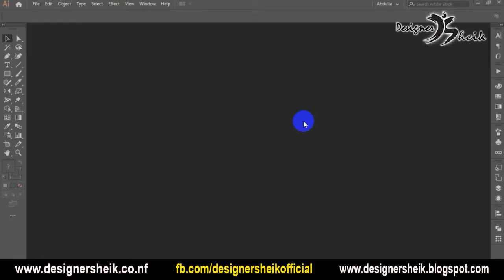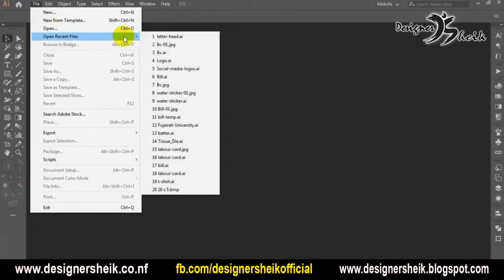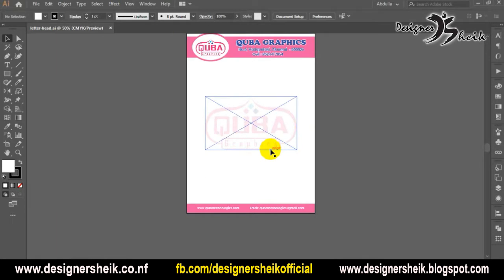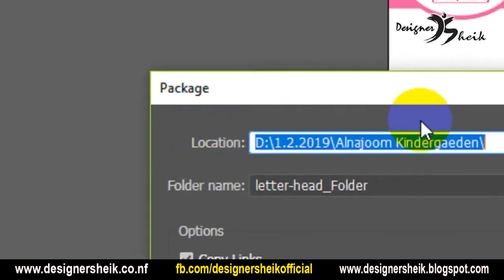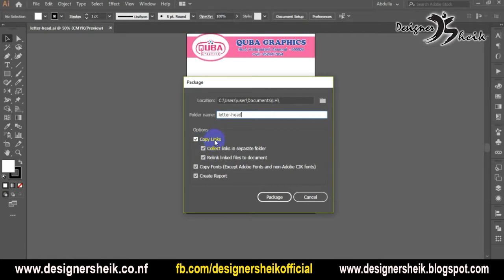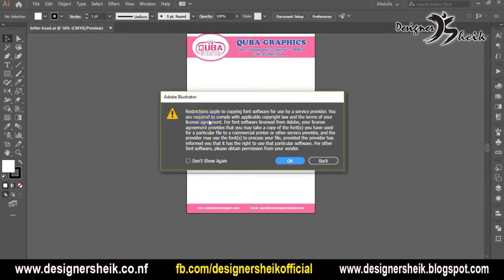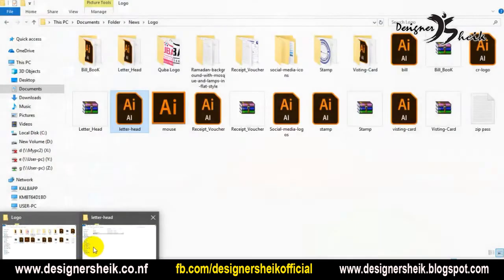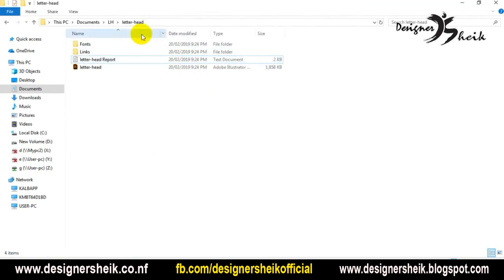How to Export Illustrator File with links,fonts,Image (Package) in Illustrator CC | Tamil | Ep34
This Video Explain How to Export Illustrator File with links,fonts,Image (Package) in Adobe Illustrator CC in Tamil.

Hi! I Am Sheik Abdullah – I'm Started This Is YouTube Channel I Shared My Design Knowledge And General Technology Information In Tamil Peoples, Improve Your Designing Skills.